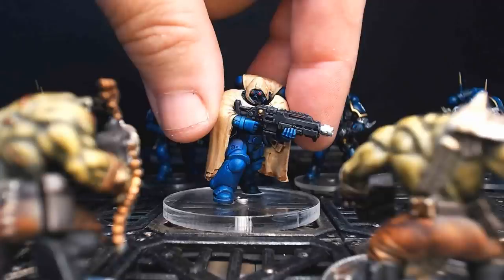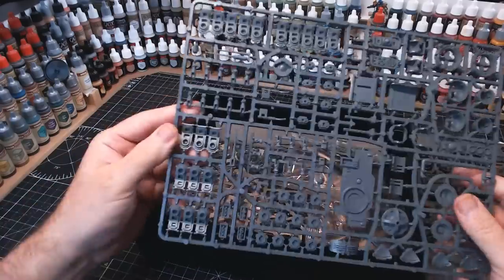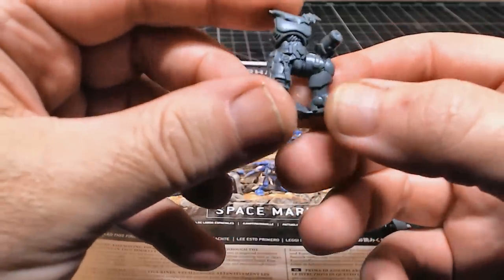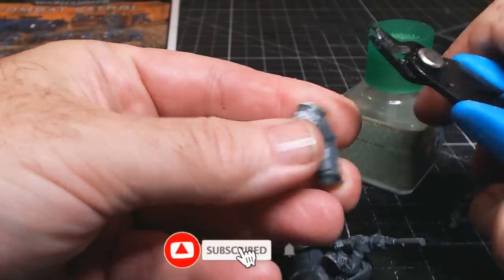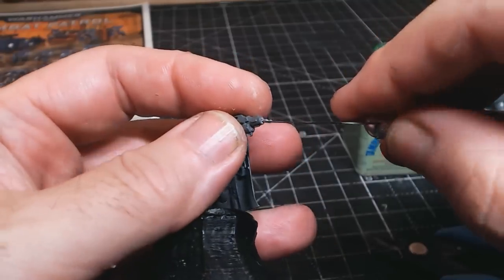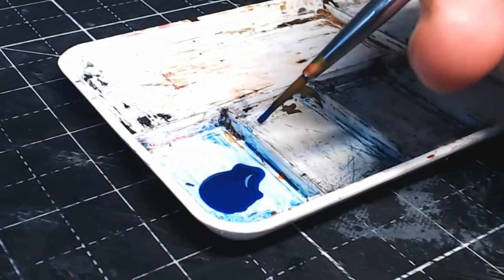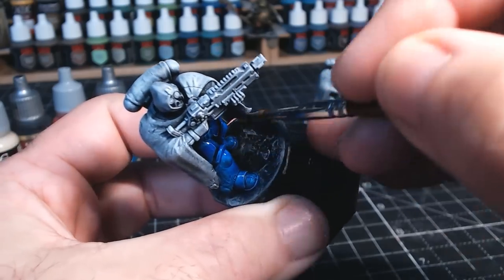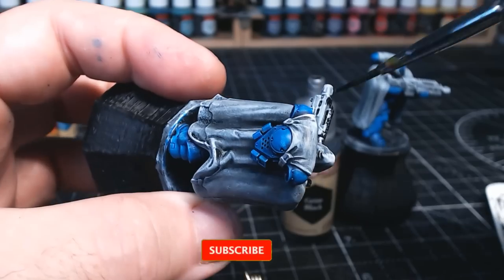Paint Smarter not Harder Thats The Slap Chop Way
Im making a Warhammer 40k Chess Set and in this video I make the Bishop pieces for the space marines and slapchop paint them ready for action.

00:00 Introduction
00:05 Warhammer 40k Chess Set
00:47 Discount Code CHECKMATE
04:19 Slap Chop Panting Technique
06:39 Painted in Under 20 Minutes
06:56 Fluid 3D Workshop Bases
07:14 Slap Chop Painted Space Marine